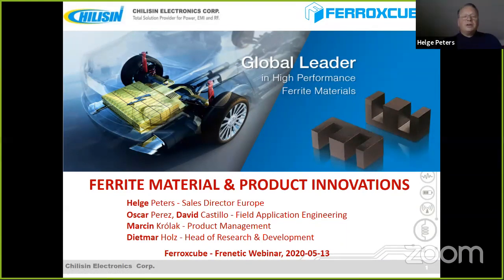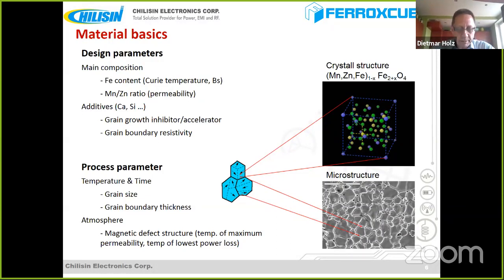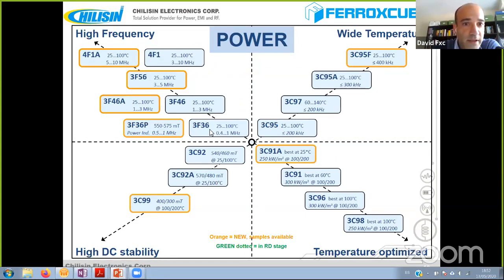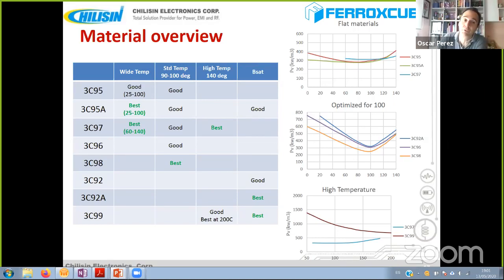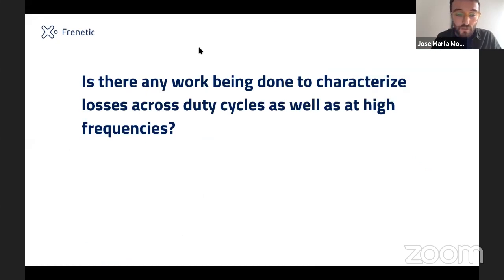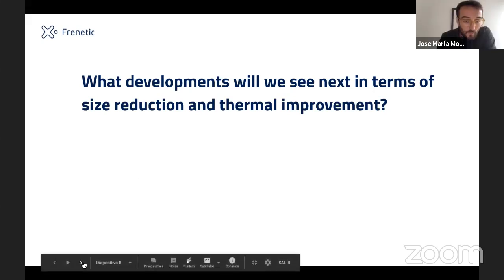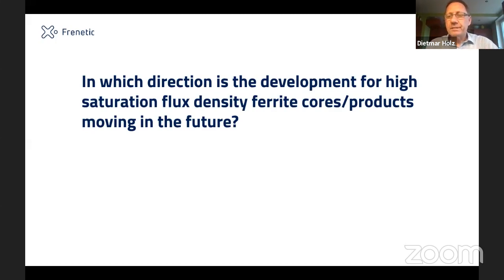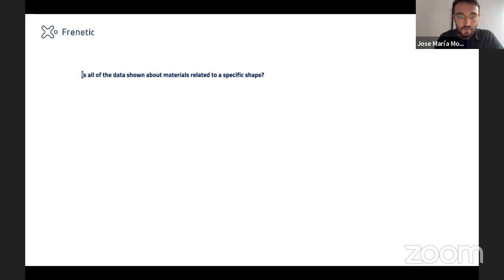Magnetics Design Webinar with Ferroxcube - Frenetic